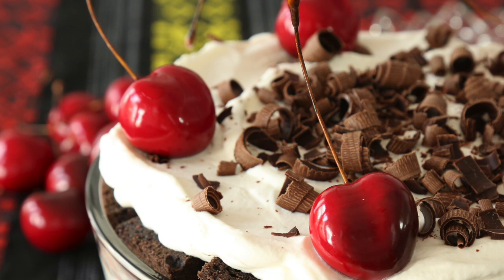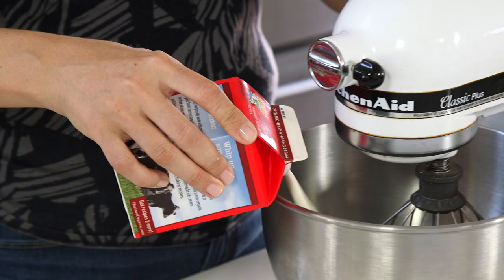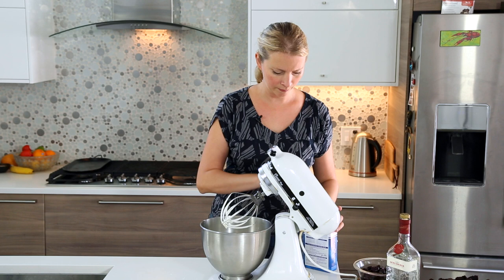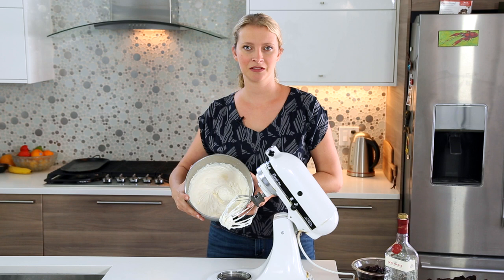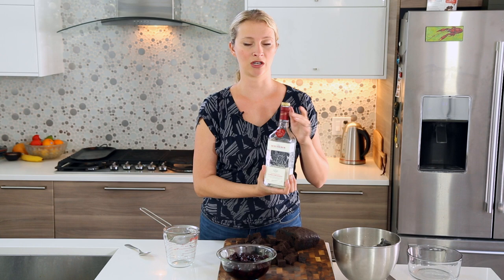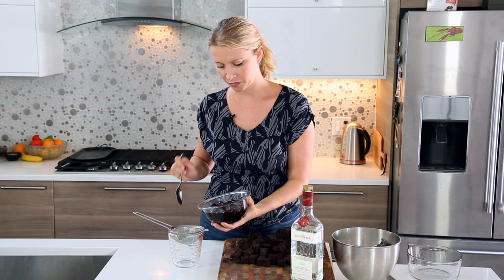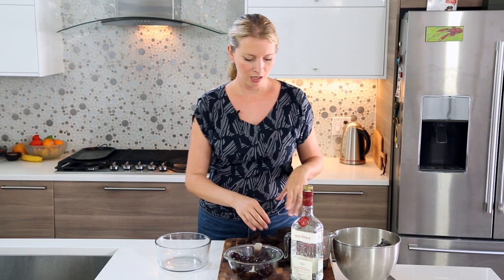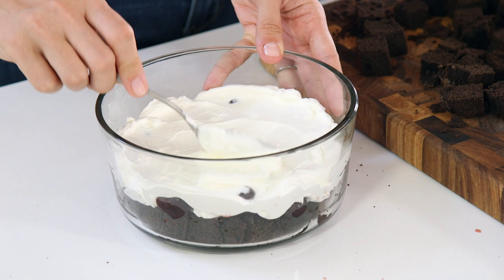How to Make Black Forest Trifle Recipe | Hilah Cooking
How to make Black Forest Trifle: All the flavors of a black forest cake, put together into a trifle for a simple, no-bake dessert!